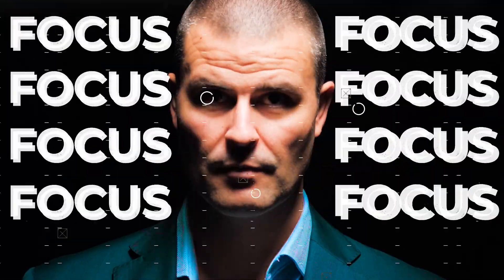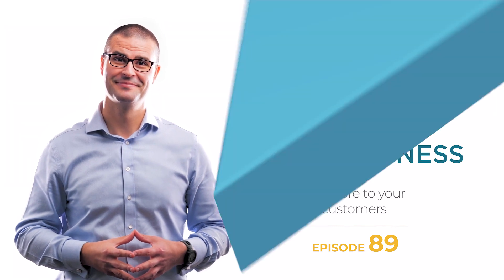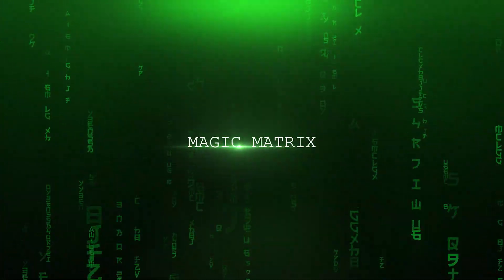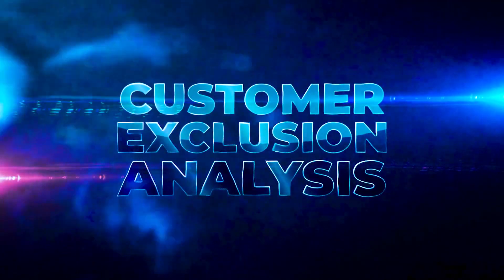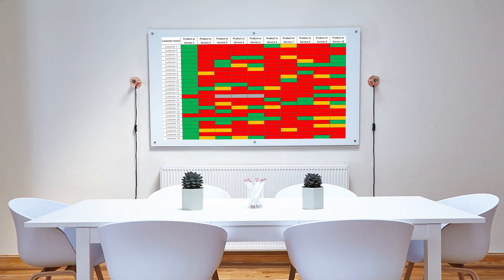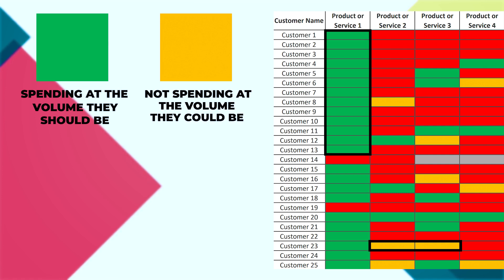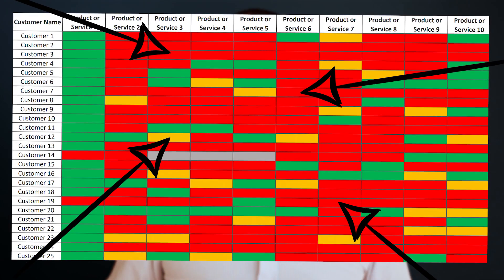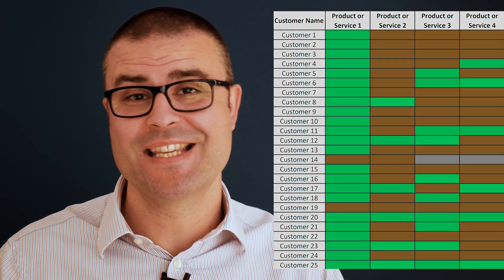Unlock the power of the Magic Matrix: Sell more with this simple tool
Would you like to boost your business growth by selling more to your customers? Check out the latest episode of Mind Your Own Business, where I reveal the Magic Matrix. This simple and visual tool can help you unlock sales potential per customer and drive revenue growth.